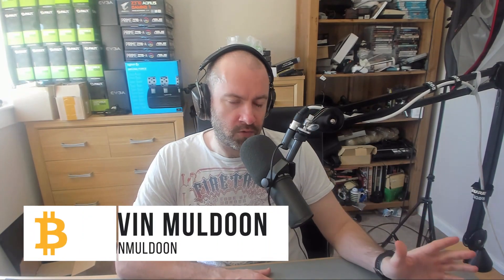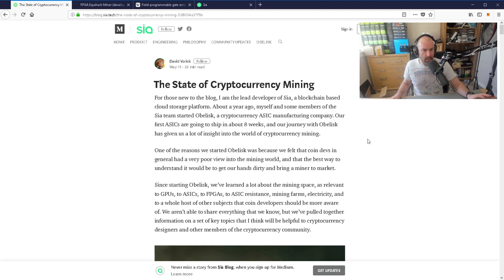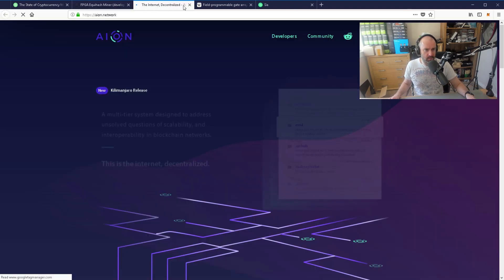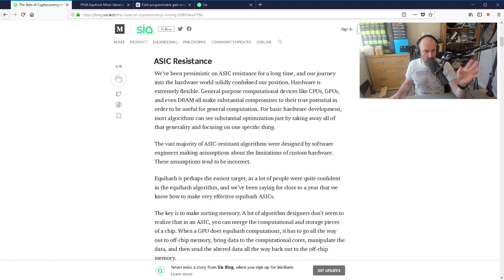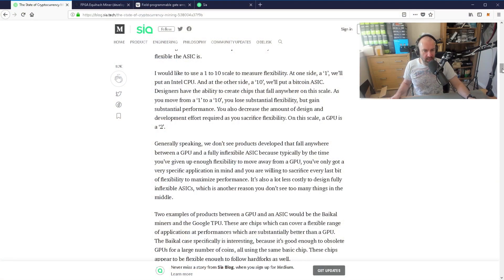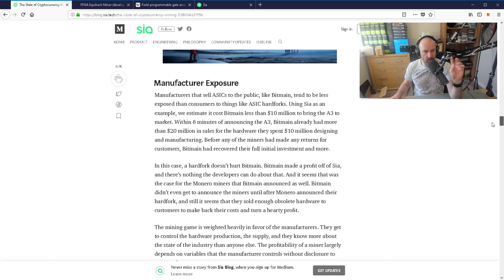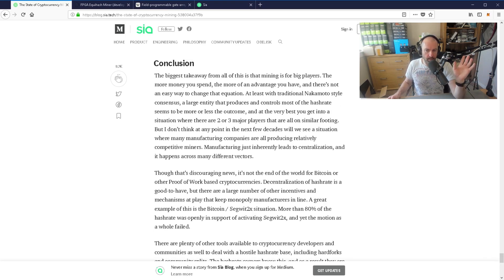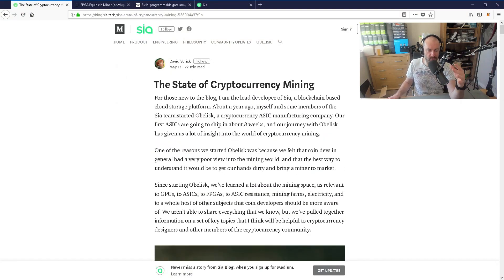Sia Lead Developer Talks About Cryptocurrency Mining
Sia lead developer David Vorick wrote a fantastic summary of how experiences over the last year developing an ASIC mining machine for Sia coin.

Kevin

Trezor

KeepKey